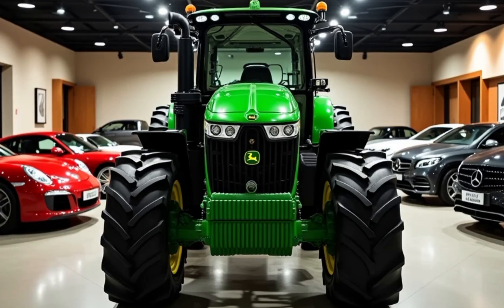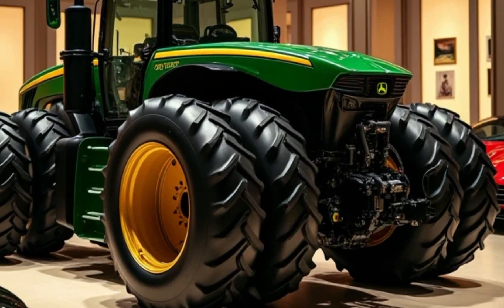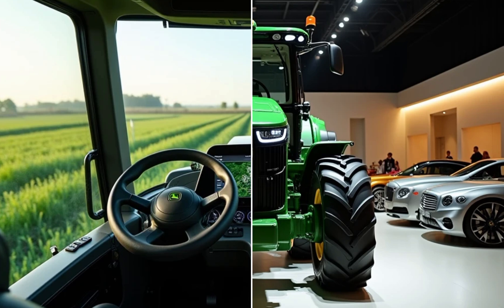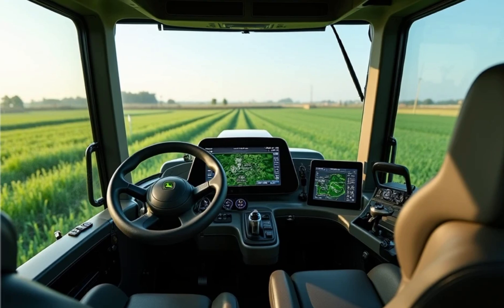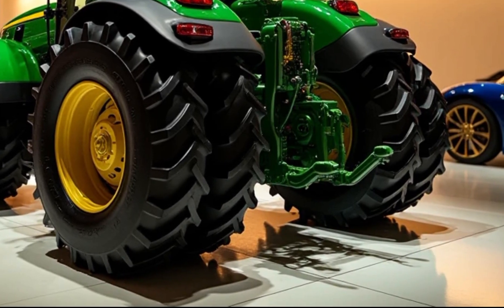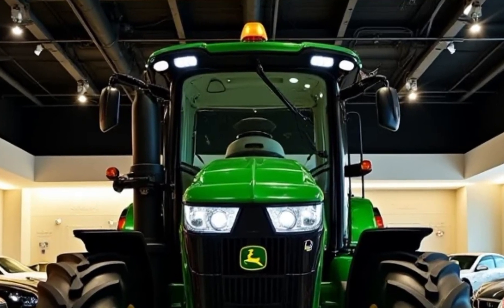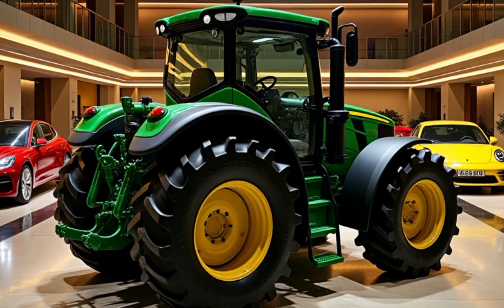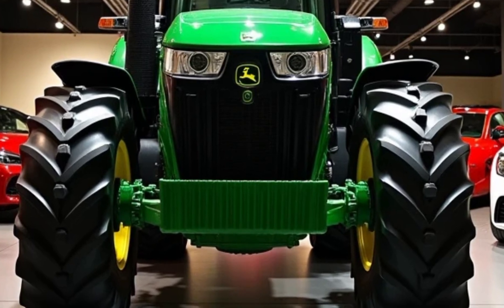All New 2025 John Deere Tractor: The Future of Farming Technology Revealed!"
In this video, we take an in-depth look at the 2025 John Deere Tractor, the latest innovation in agricultural machinery. From its futuristic design to cutting-edge technology like autonomous driving and precision farming tools, this tractor is set to revolutionize modern agriculture.

Key highlights include:

Advanced hybrid powertrain for eco-friendly performance.

AI-powered autonomous mode for hands-free operations.

Smart connectivity to monitor and optimize your farm work.

Safety features like obstacle detection and ROPS for maximum protection.

Get ready to witness how John Deere is paving the way for a smarter, more efficient, and sustainable future in farming.